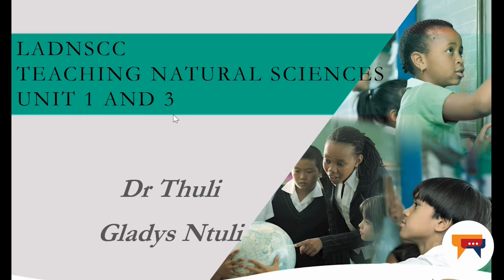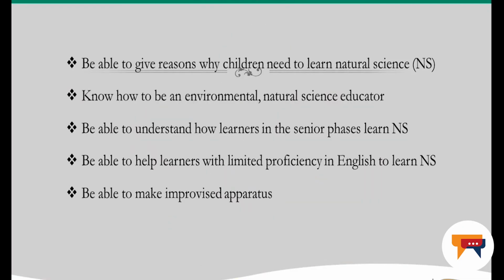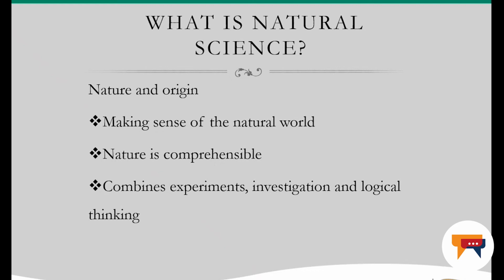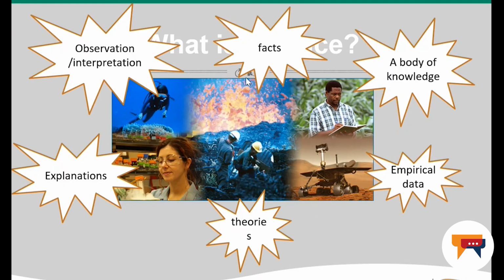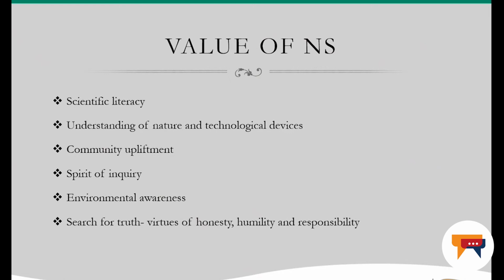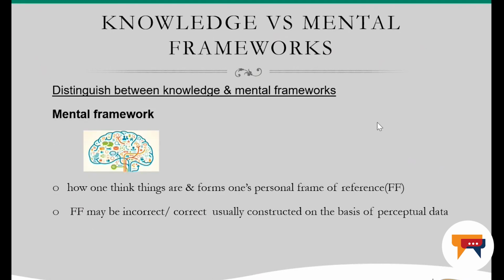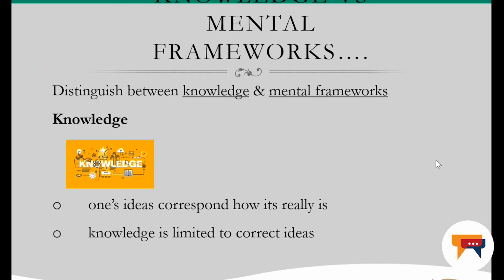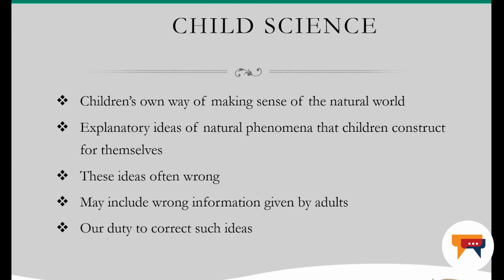LADNSCC: Teaching Natural Sciences (Unit 1 & 3) by Dr TG Ntuli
Dr Thuli Gladys Ntuli gives a presentation for the module LADNSCC which is Teaching Natural Sciences focusing on Unit 1 & 3.